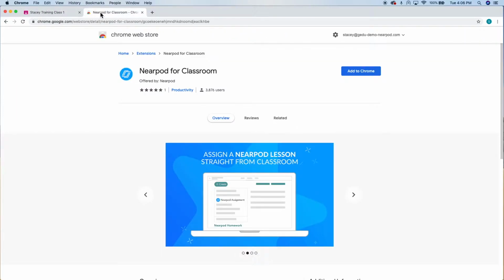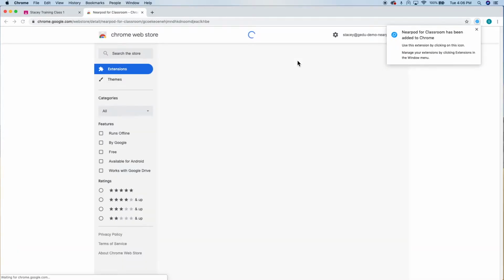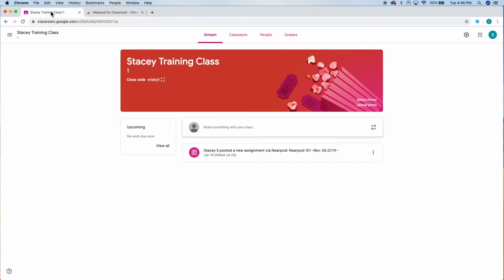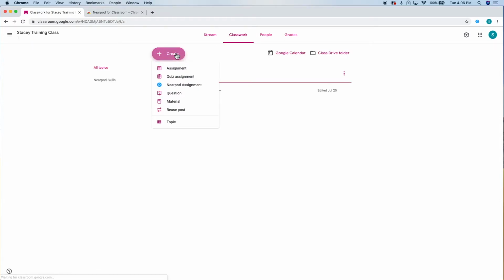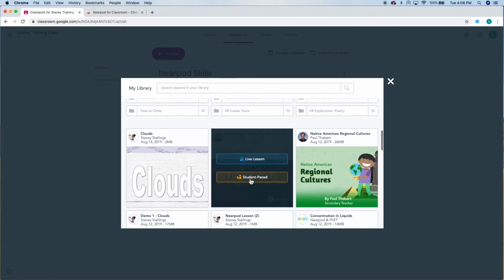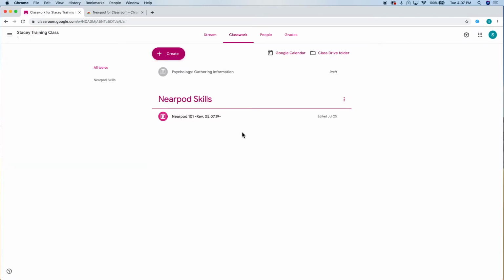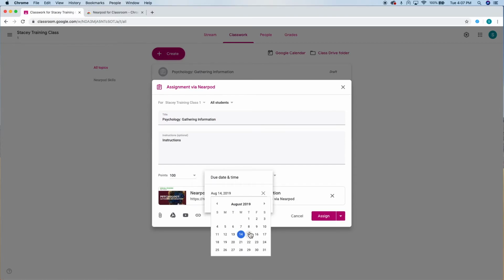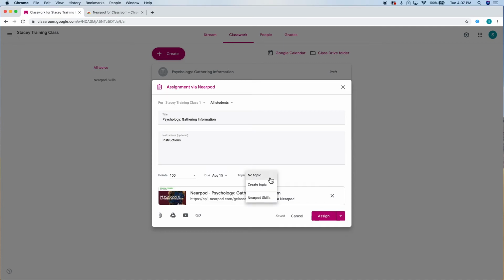Adding a Nearpod Assignment to Google Classroom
Learn how to create a Nearpod Assignment from Google Classroom using the Chrome Extension. With this, you can easily integrate your Nearpod Assignments and Google Classroom.